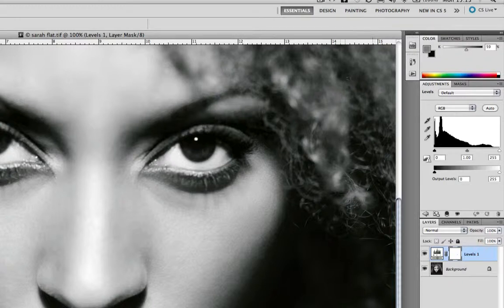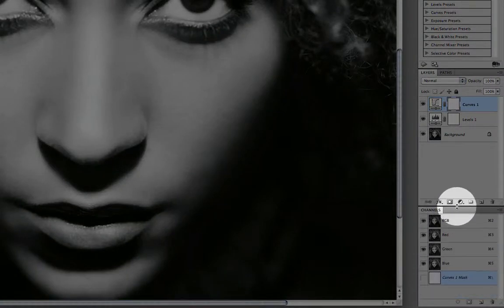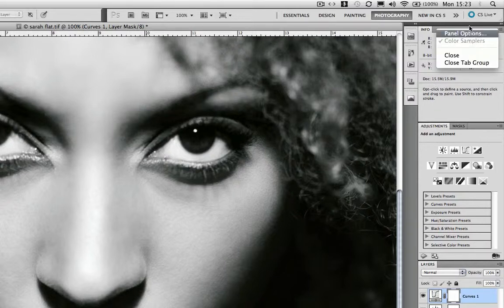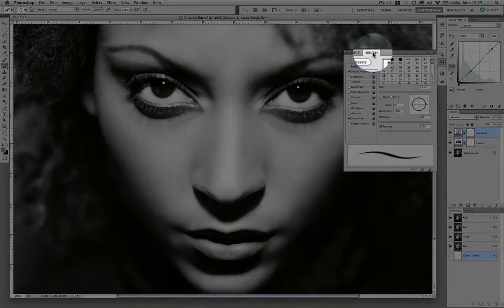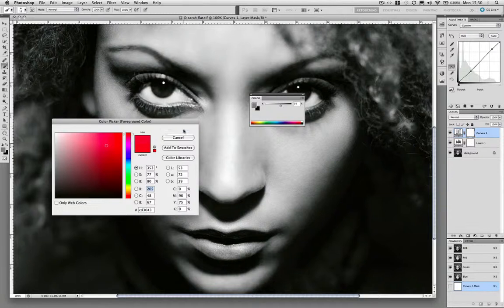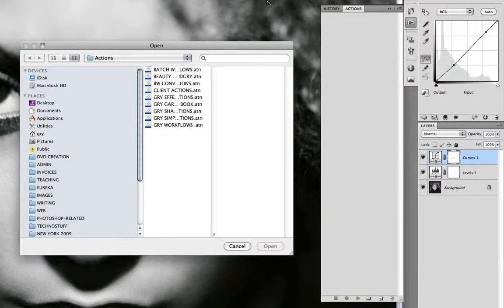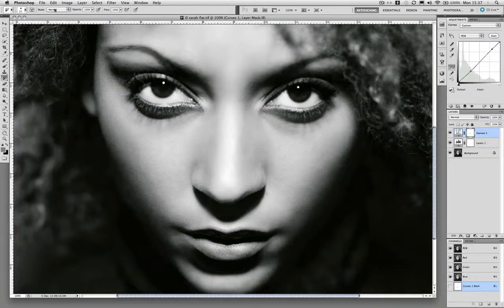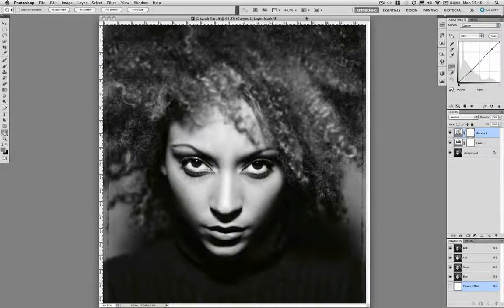Sử dụng interface